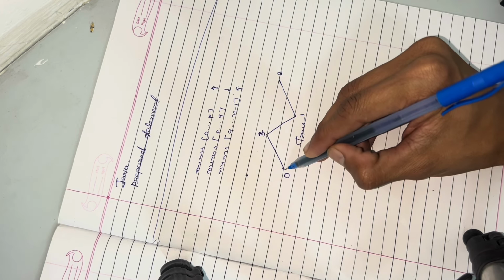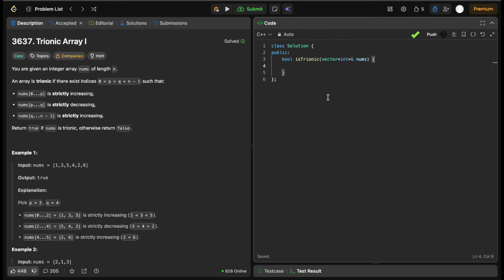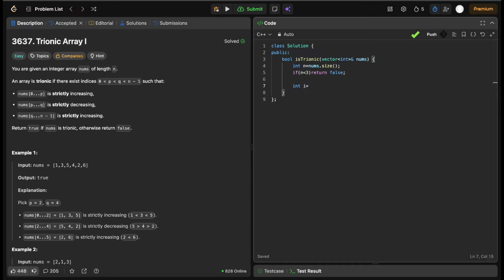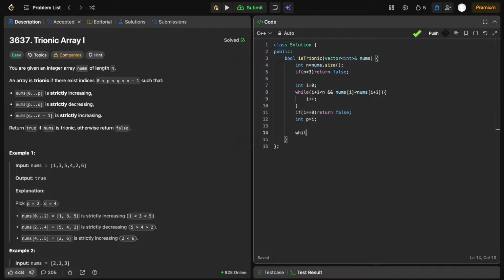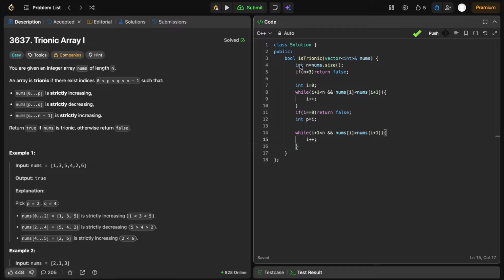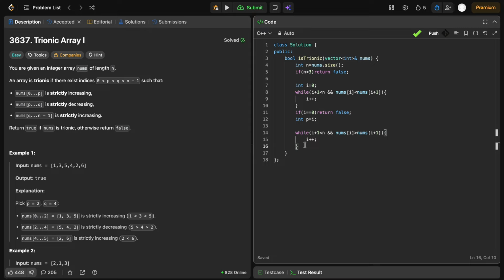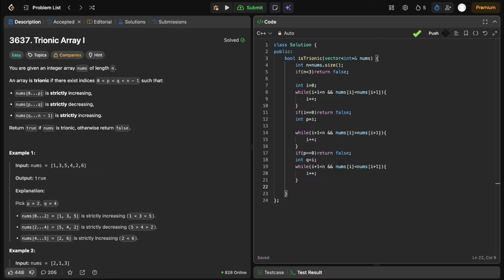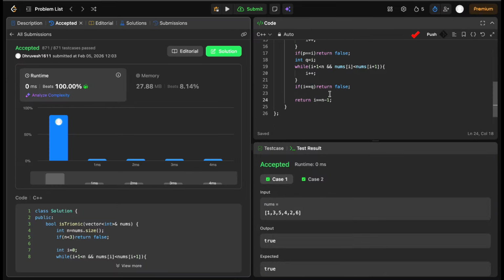LeetCode 3637 | Trionic Array I Explained | Easy Array Problem | C++ Solution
In this video, we solve LeetCode problem 3637:
"Trionic Array I".

We check whether an array can be divided into three parts:
1️⃣ Strictly increasing
2️⃣ Strictly decreasing
3️⃣ Strictly increasing again

✅ Easy explanation
✅ Step-by-step logic
✅ Example walkthrough
✅ Clean C++ implementation
✅ Beginner-friendly

📌 Example:
Input: [1,3,5,4,2,6]
Output: true

🧠 Approach:
- Traverse the array to find increasing sequence
- Then find decreasing sequence
- Finally check for increasing sequence again
- Ensure all three parts exist

💻 Language Used:
C++

⏱️ Time Complexity:
O(n)

📚 Topics Covered:
- Arrays
- Two Pointers
- Simulation
- DSA Basics